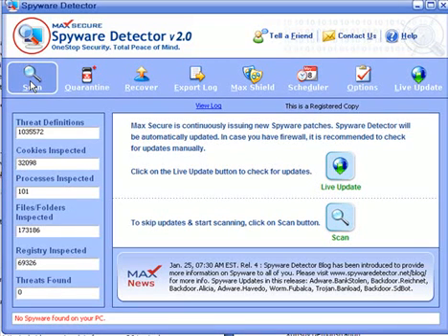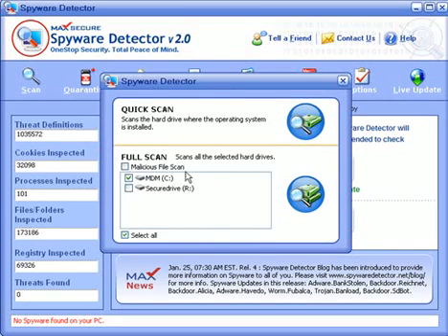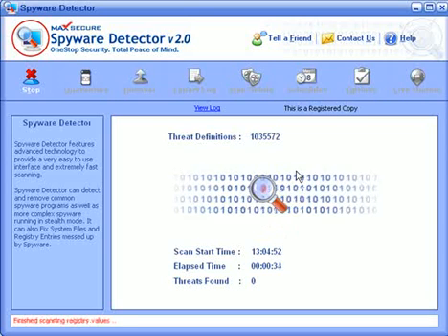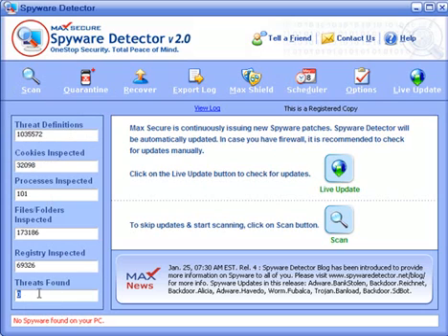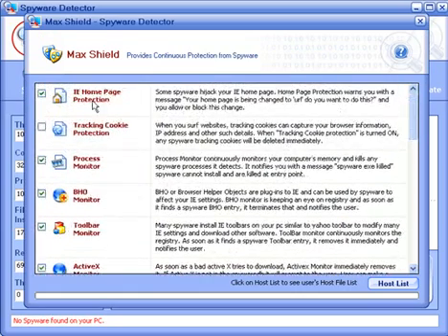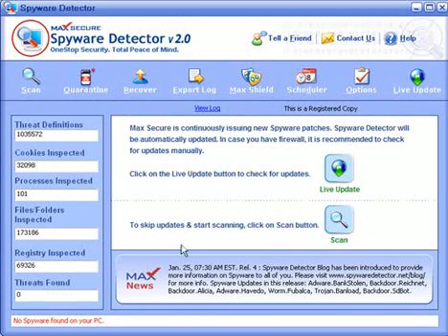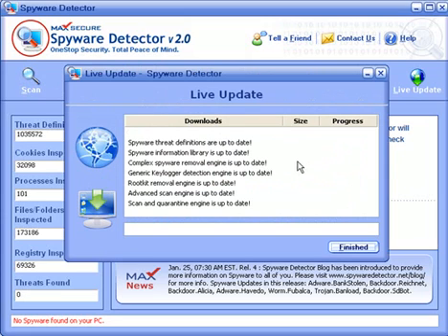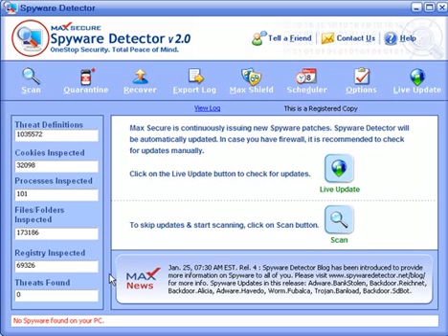SpywareRelief.com - Max Secure Spyware Detector Review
SpywareRelief.com reviews Max Secure Spyware Detector.